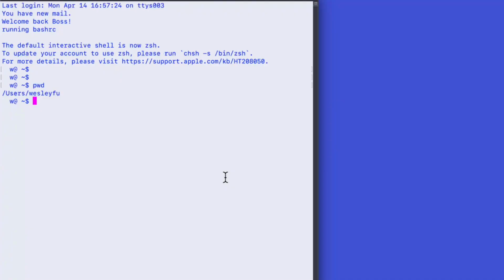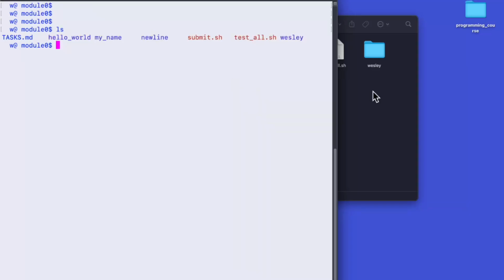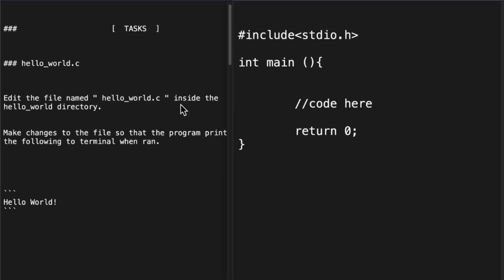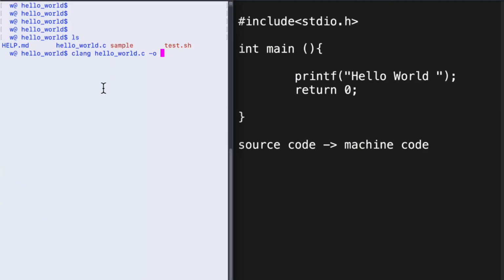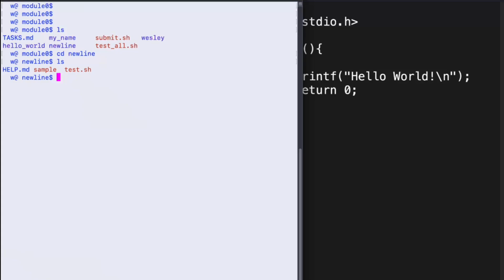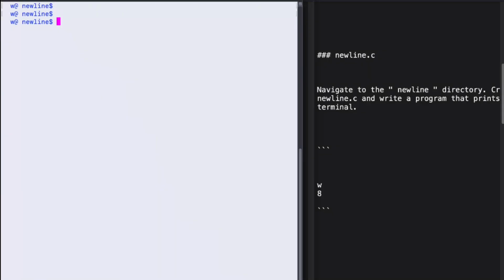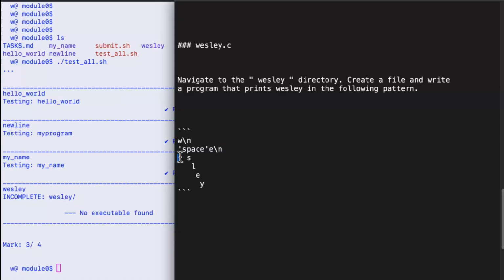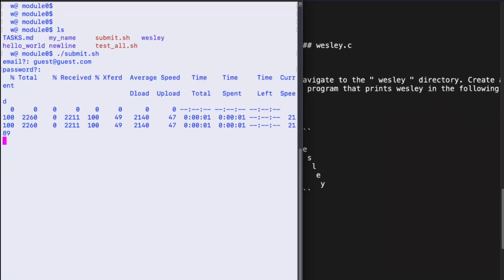Executing Programs | 0 to 1 Programming Fundamentals in C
Learn how to write and execute basic C programs.

0:09 The C programming language
2:11 Setup for modules
2:58 get_module.sh command
4:18 Downloading first module
8:16 Overview of module structure
8:49 test_all.sh file
9:40 task.md file
11:51 1st program
15:36 Basic structure of a C program
17:30 Printing messages using 'printf'
18:52 How programs execute top-down
21:21 Translating source code to machine code
22:26 Compiler
23:05 Check if clang is installed
24:18 Compilation command
28:51 Making edits to source files
31:36 2nd program
33:11 Making files using 'touch'
34:00 Practicing basic structure of a C program
37:47 Compilation errors
42:17 3rd program
48:00 4th program
50:09 Just check if something doesn't work
51:28 The word 'syntax'
55:50 submitting modules with submit.sh
56:48 Topics and modules